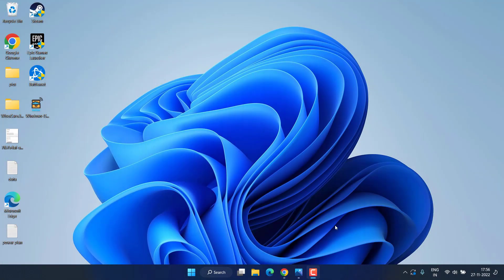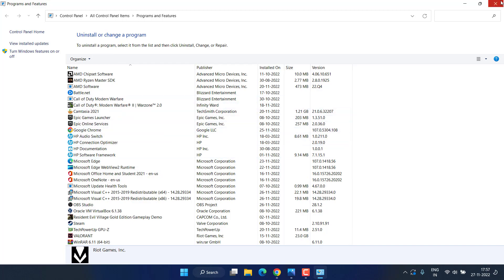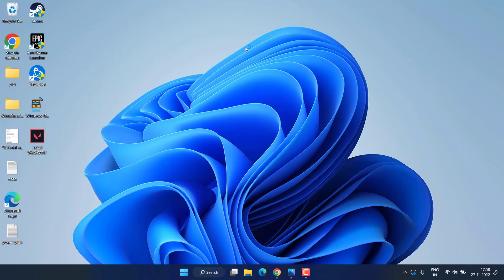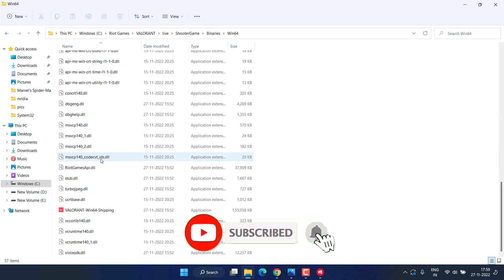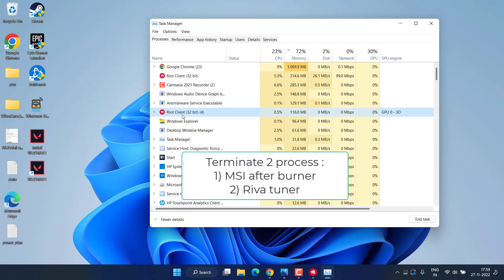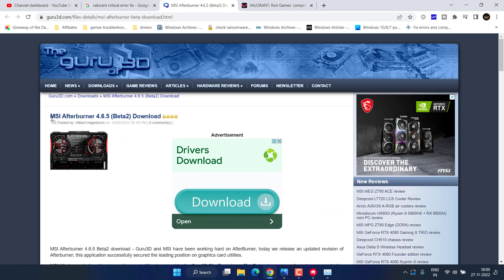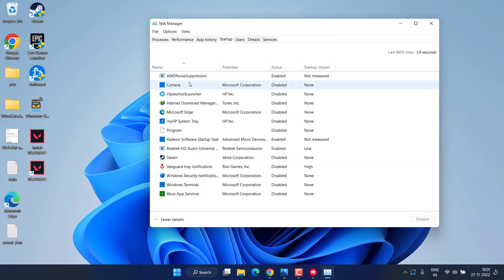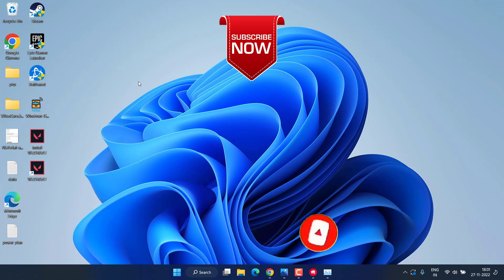Valorant Critical Error has occurred and process must be terminated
After valorant update users are facing critical error and the game crashes while launching the valorant. So this video is all about fixing the issue with valorant critical error. complete error message saying critical error has occurred and process must be terminated after launching the valorant.

00:00 Introduction
00:22 Method 1 by resintalling the riot vanguard
01:33 Method 2 by runnning the binaries file as an admin
02:16 Method 3 by removing msi afterburner and riva tuner